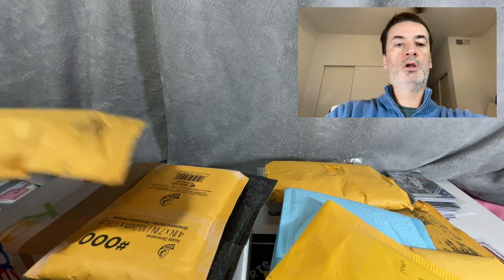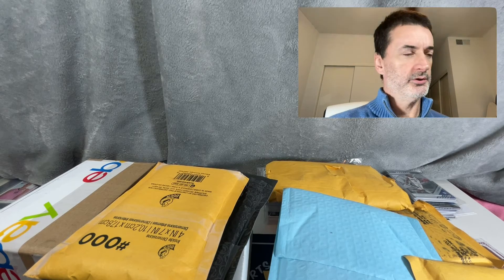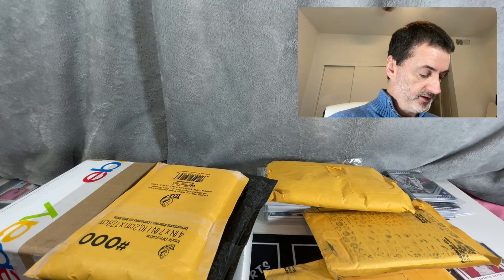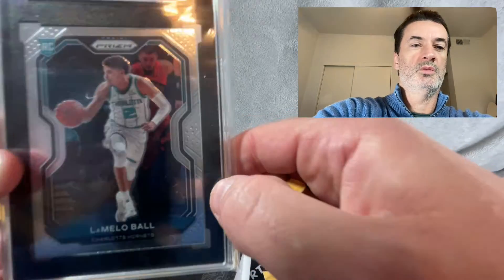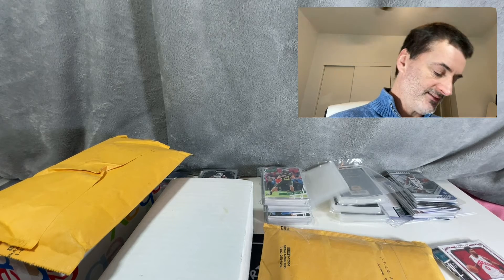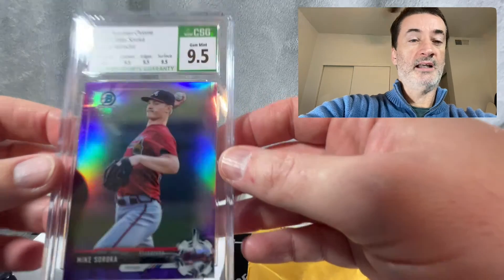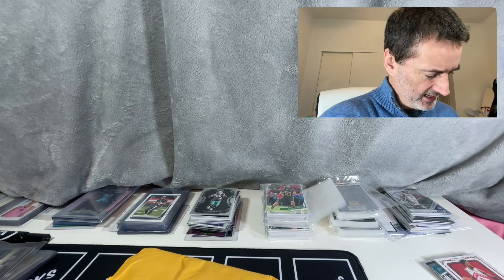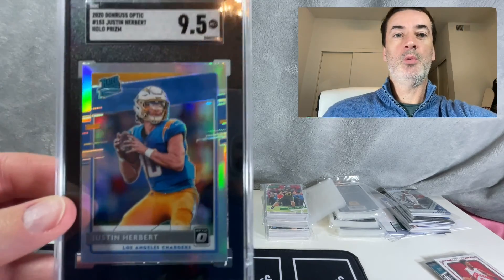Mail day / Week video, second edition: Herbert RC's, CSG slabs, LaMelo Ball for days